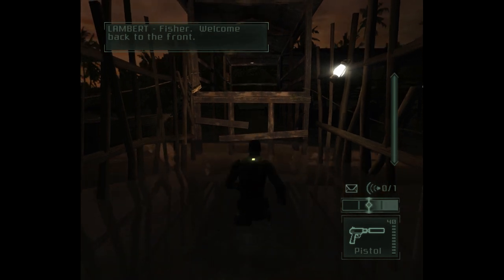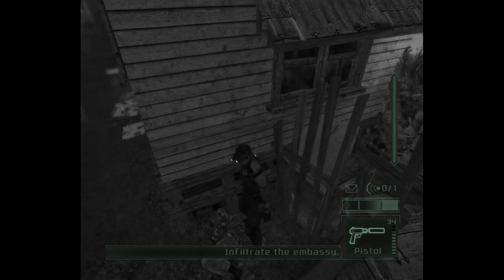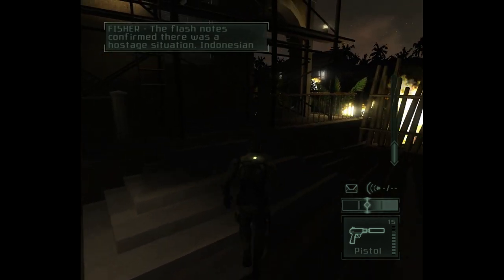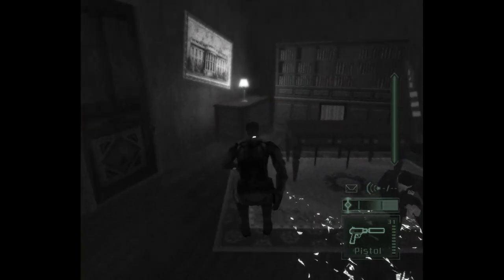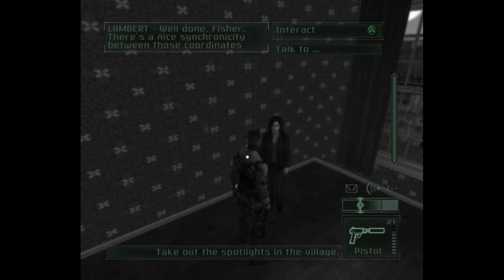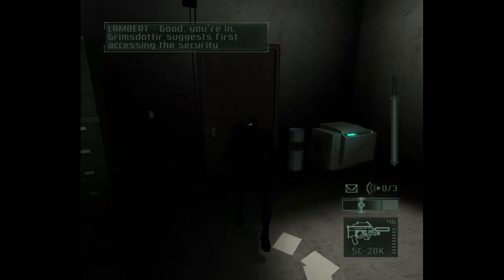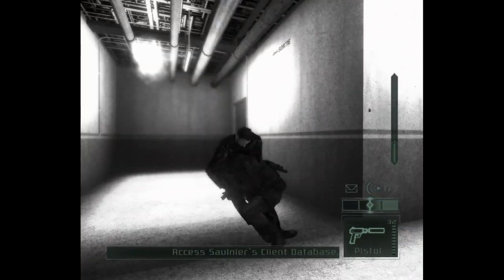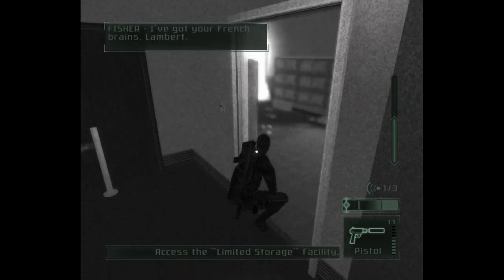Splinter Cell Pandora Tomorrow Gameplay Walkthrough Part 1- US Embassy & Paris, France (XBOX ONE)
Splinter Cell Pandora Tomorrow Gameplay Walkthrough Part 1- Tom Clancy's Splinter Cell Pandora Tomorrow [FULL GAME] Playthrough on XBOX ONE. This Splinter Cell Pandora Tomorrow Let's Play Campaign Walkthrough has All Main Missions And an Ending. Splinter Cell Pandora Tomorrow XBOX ONE Gameplay.

😎 About Me 😎
What's up my name is Malcolm and I'm just here to provide Entertainment for all of you, I Primarily do ''Gameplay Walkthrough'' Videos (BUT) Sometimes i'll do Let's Play Videos. On my Walkthroughs i do "Commentary and No Commentary" (The Best of both worlds). I also love All sorts of Video Games, Anime, and Food. I also have 3 dogs Diamond the Dog Irons (Miniature Schnauzer), Cassie the Rat Terrier and Jr the Husky.